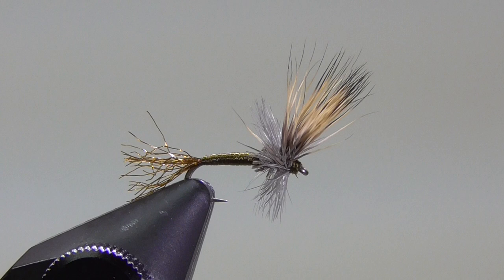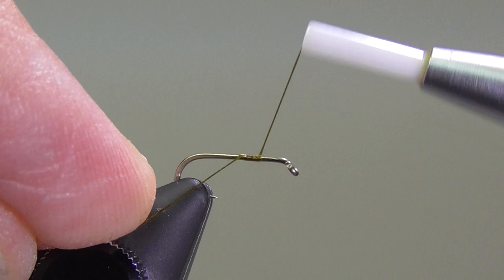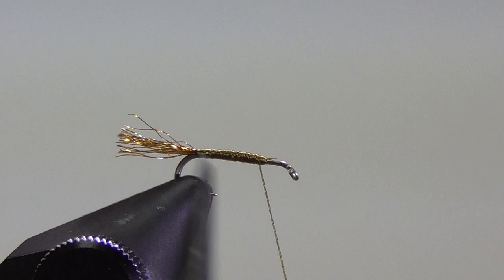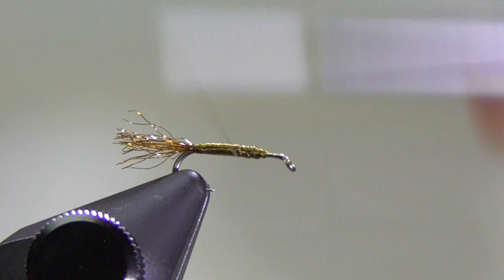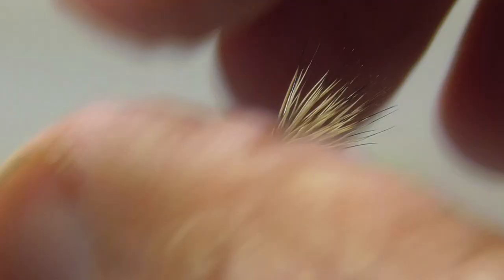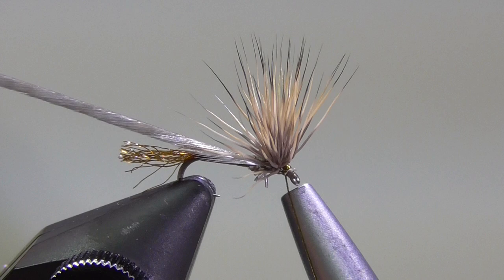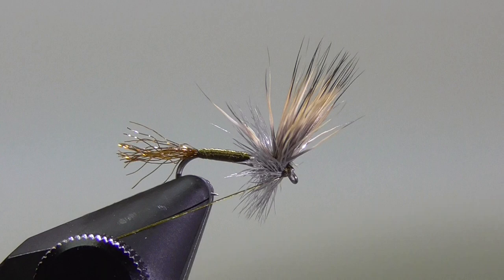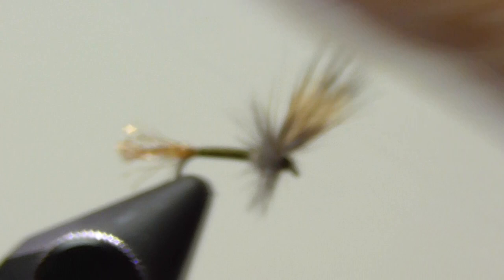Tying BWO Special Dry Fly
This is one of my favorite dry flies.  It works very well here in the Midwest early in the spring and again throughout the fall months.  I hope you enjoy it.

Thanks!